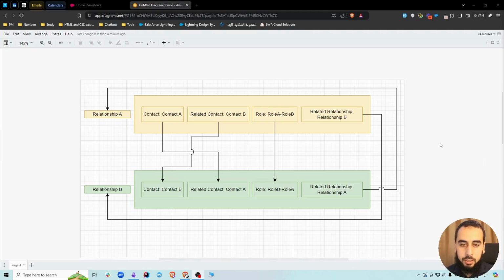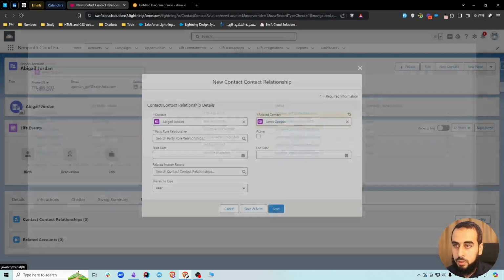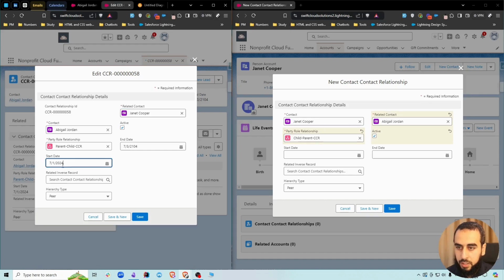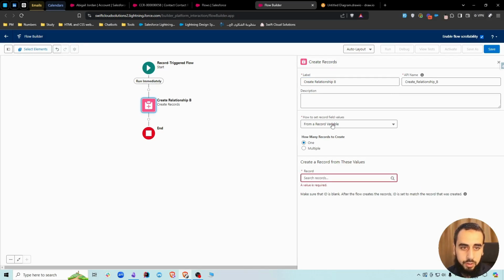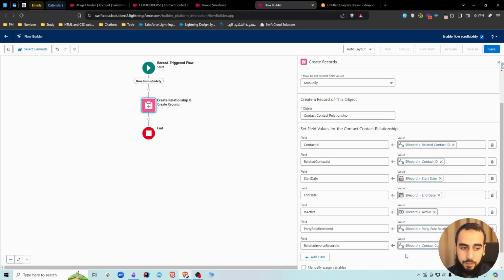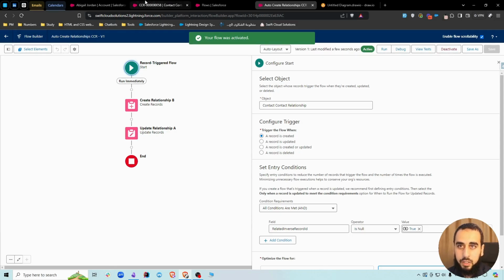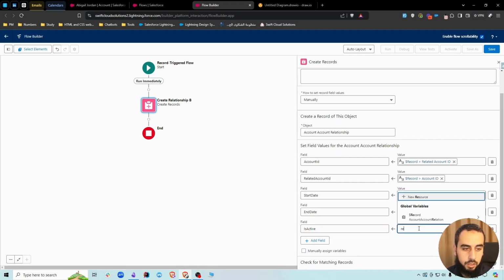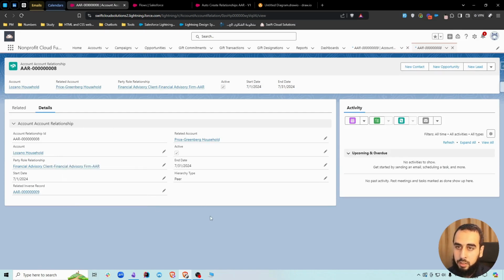17 Relationships - Automatic - Salesforce Agentforce Nonprofit Fundraising Implementation Guide